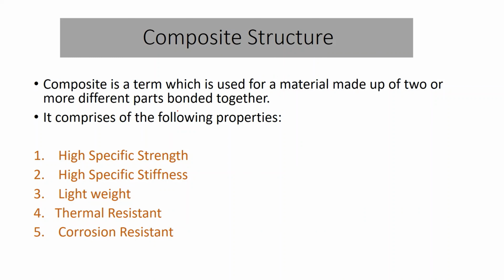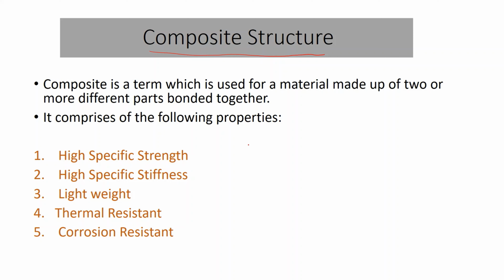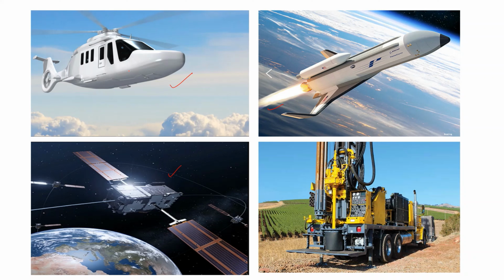Laminated composite plates and their Applications.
In this video the definition of laminates and composites are explained and its various applications in the aerostructure industry and construction industry.